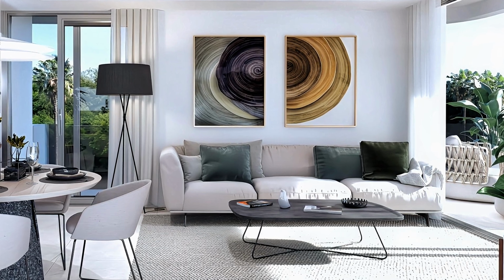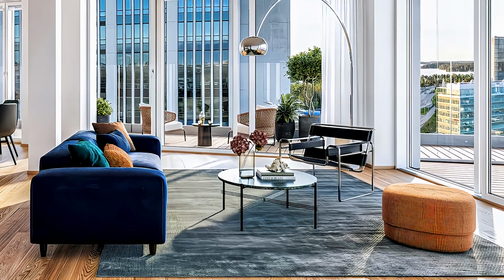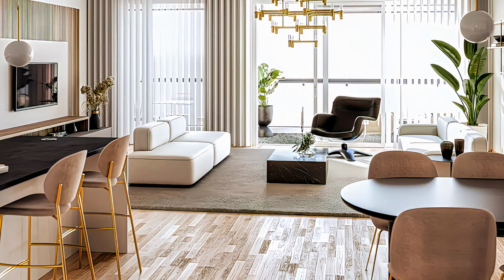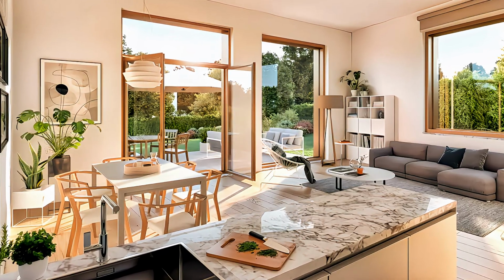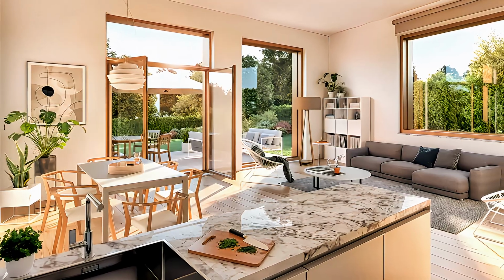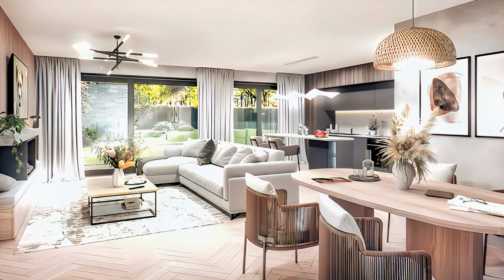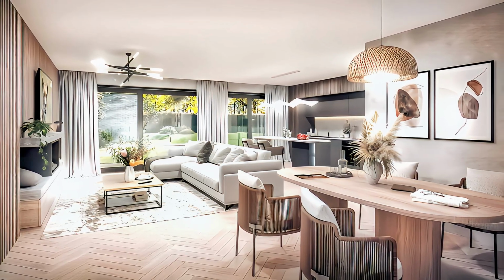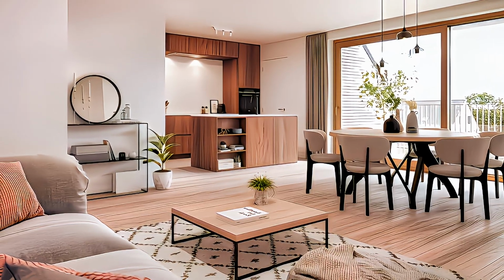Fresh Interior Design Solutions for Modern Medium Size Apartments, #5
Welcome to part 5 of our video series on “Fresh Interior Design Solutions for Modern Medium Size Apartments”. In this video, we'll be focusing on furniture placement and organization in your apartment. From clever built-in solutions to multifunctional furniture, we'll explore various design ideas to help you make the most of your living space.
We hope you enjoy this video and find it helpful. We would love to hear your feedback and suggestions.

Camera: Cody Harris
Narrator: Lulu Stamate
Editor and Producer: Grig Stamate